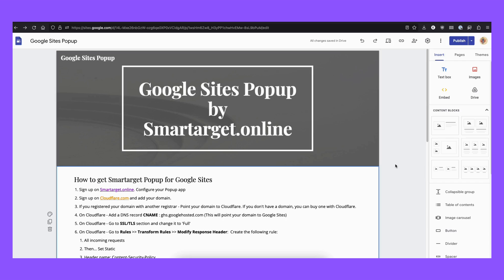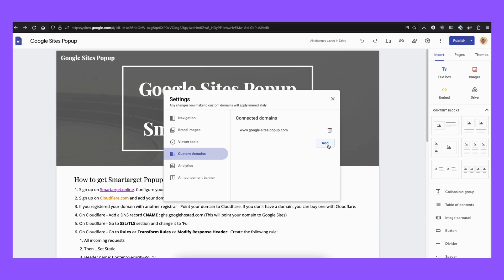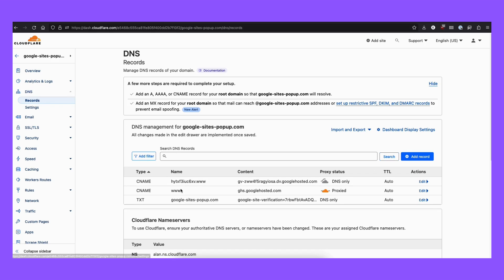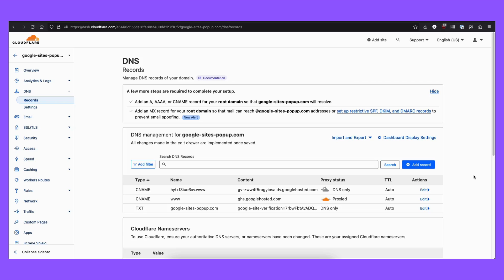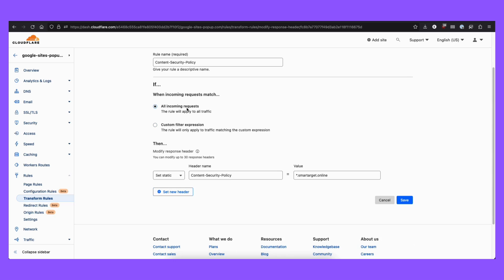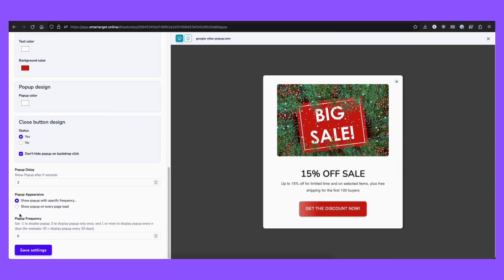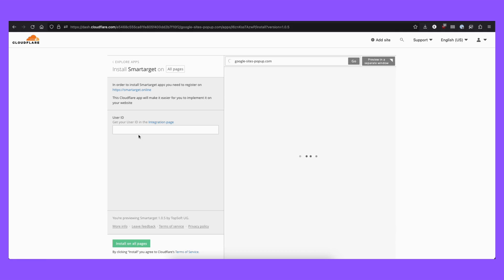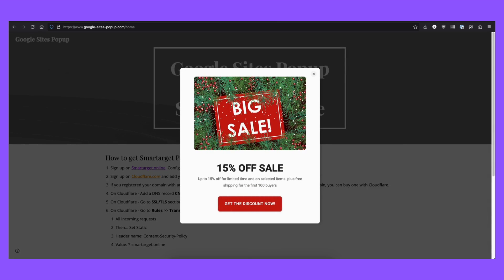Google Sites Popup - Full instructions how to add Popup on Google Sites